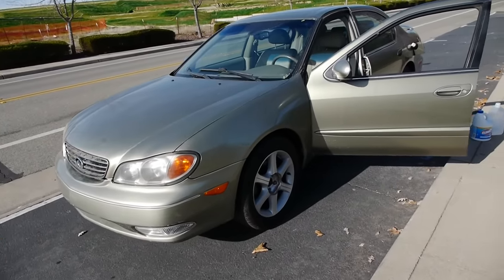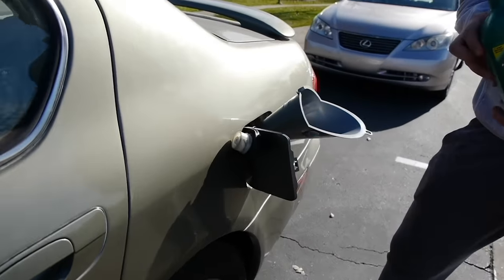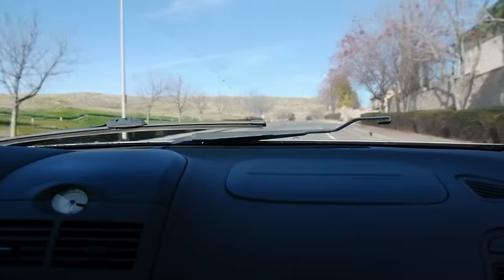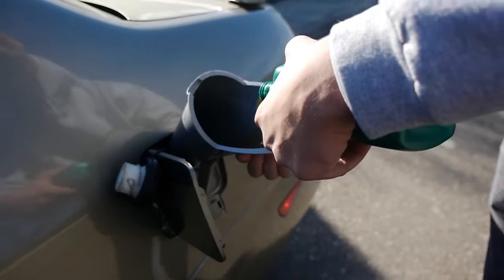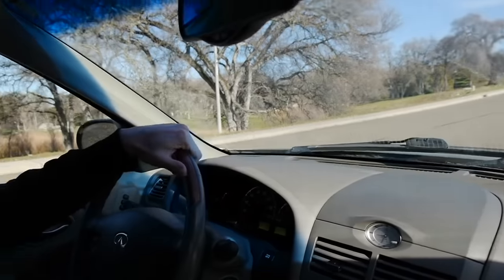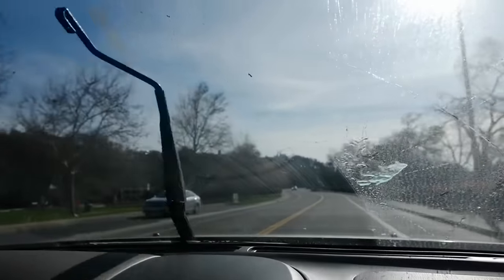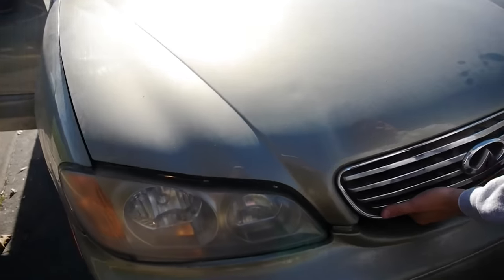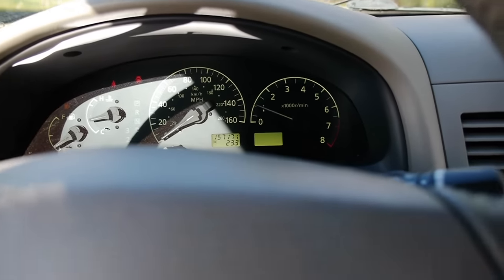What Happens If You Fill Up a Car with Bleach?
Bleach is pretty awesome, but can it keep a vehicle running instead of gas? Time to find out.